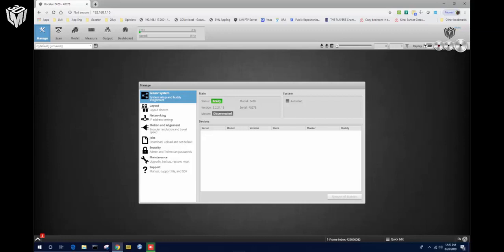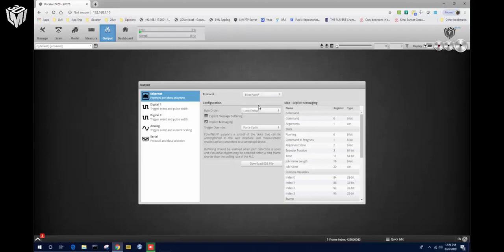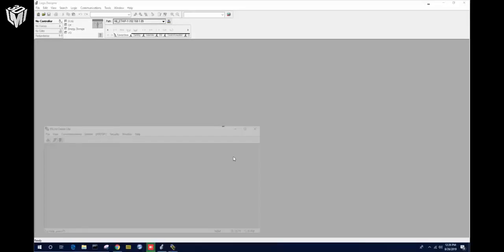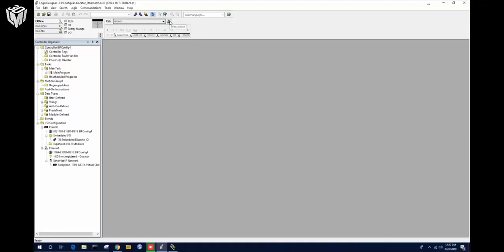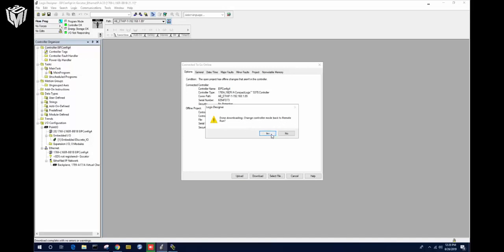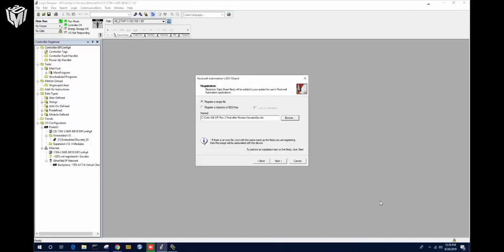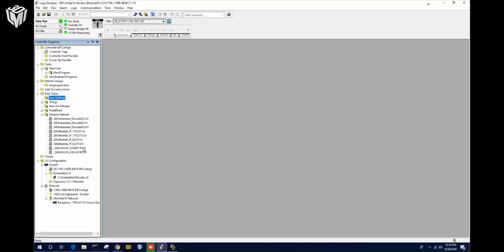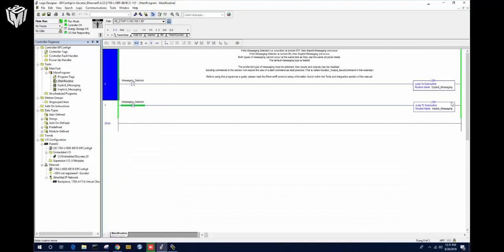Video #6 - How to Set up Ethernet IP Communications between an Allen Bradley PLC and Gocator Sensor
This video shows how to use the revision 2.0 EDS file with detailed IO tag sets and the new sample Allen-Bradley Studio 5000 job file to communicate over the EthernetIP industrial communication protocol to and from a Gocator sensor. 3D Inspection Gocator Manufacturing Automation Quality Control LMI Technologies Non-contact Measurement Industrial Sensors 3DInspection Gocator ManufacturingAutomation QualityControl LMITechnologies NonContactMeasurement IndustrialSensors LMI Technologies delivers industrial smart vision solutions for 3D scanning, 2D vision, and AI-based inspection, enabling manufacturers to achieve 100% quality control and automate inline inspection.